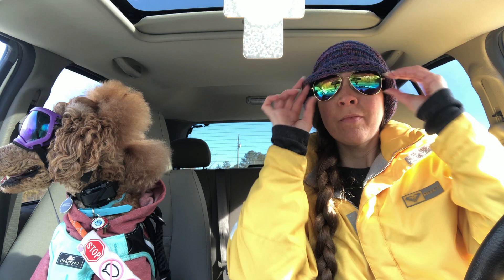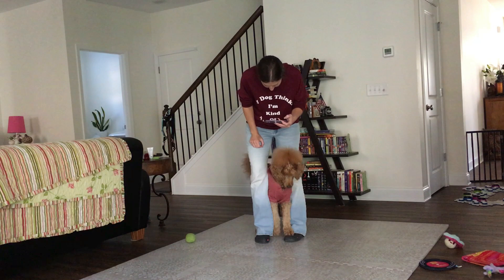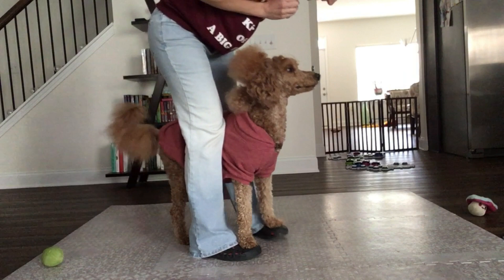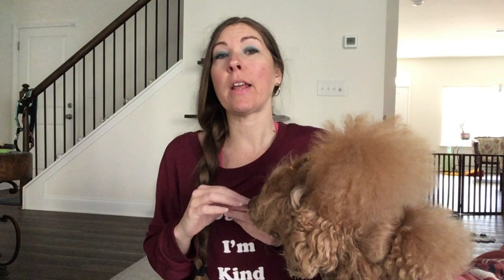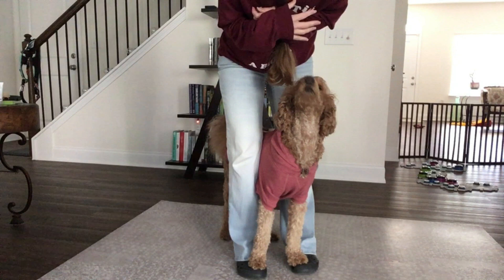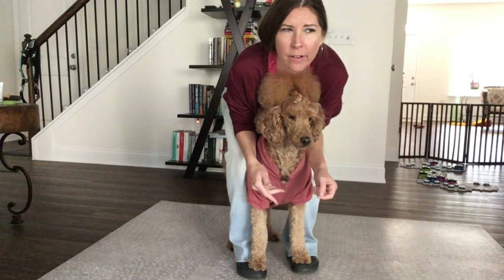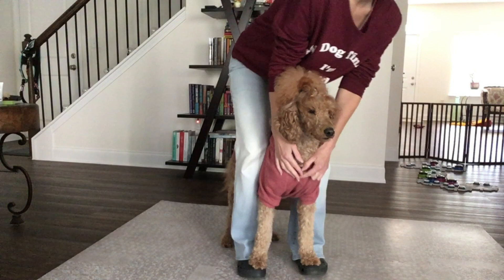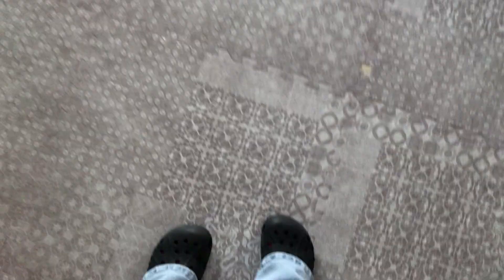Hike, Trees & Footsie Tutorial Vlogmas2021 Day 12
Today we are "hiking", looking at Christmas decorations & showing you how we do the footsie trick! Welcome to our life 🥳

I make videos about living with PTSD & having a service dog, public access adventures and occasionally I talk about mental health.

We made these things & we hope you love them!:
Service Dog Handler Gear & Service Dog Training Planners / Logs

Paperback Service Dog Training Logs

More links you might like:
JenFarrer.com

Filming & YT stuff:
Mavic Air 2